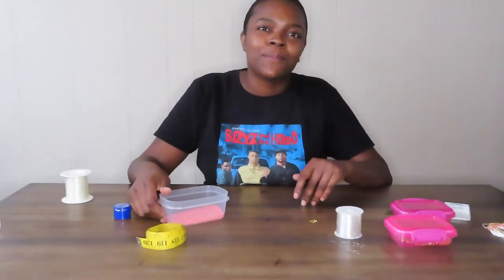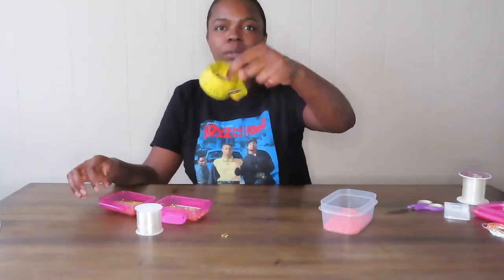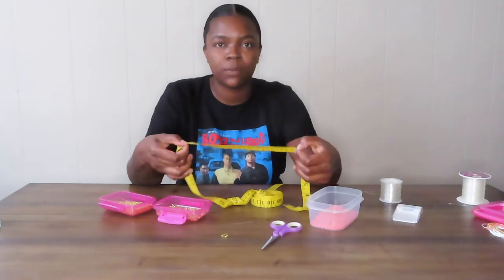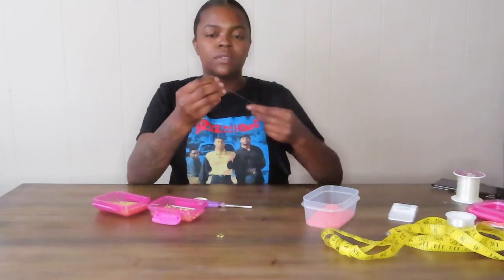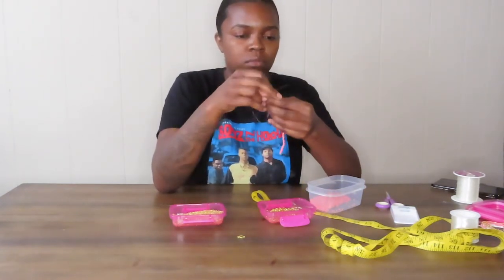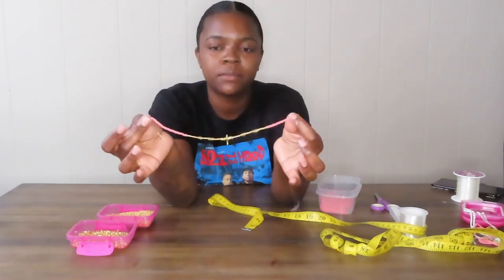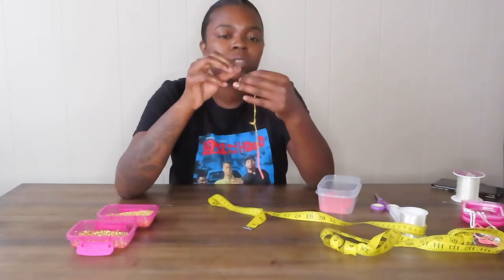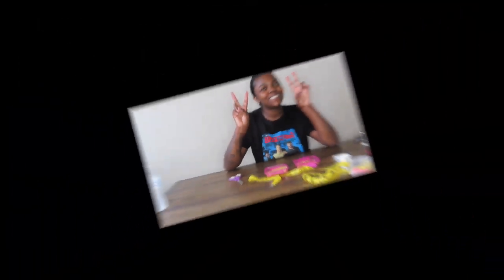How to make an anklet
Sn: you should use a jump ring or split ring for the charm before applying it to the anklet.

For beginner kits go to
CharmingT.com

Waistbeads are also available at
CharmingT.com